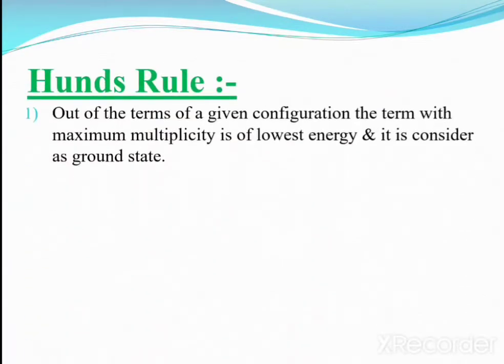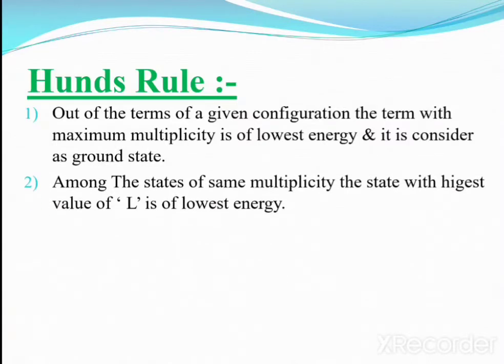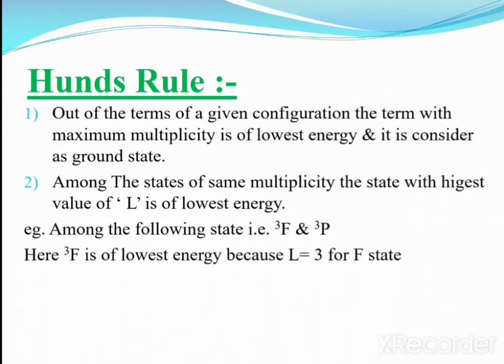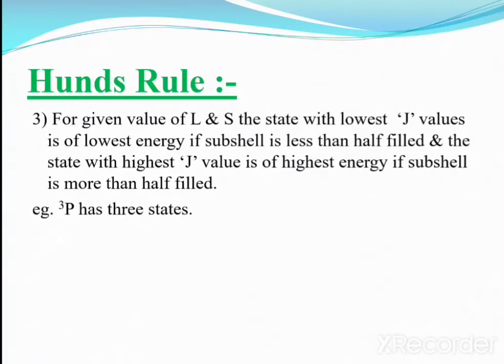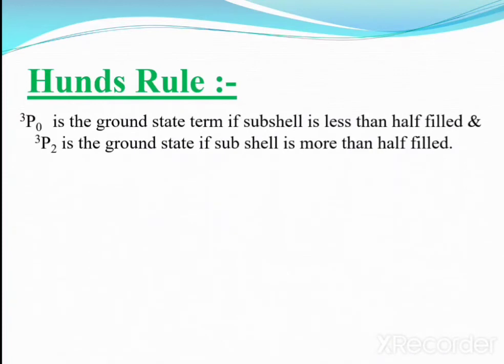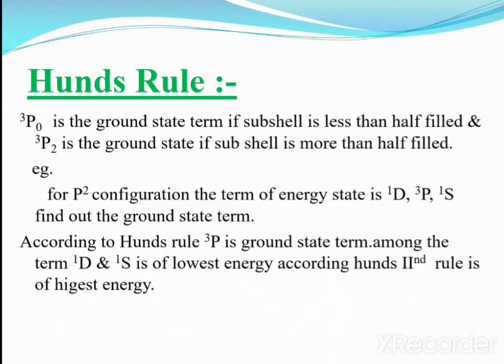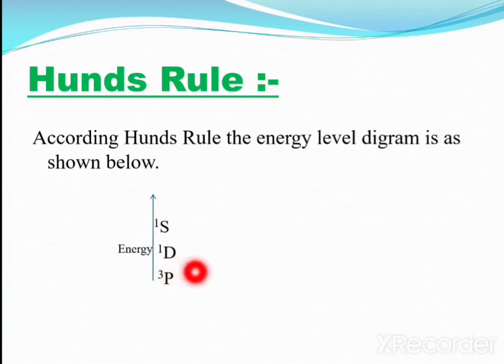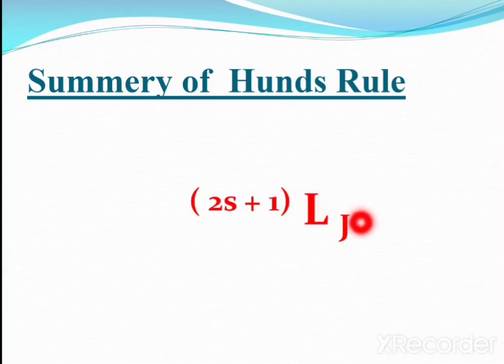M.Sc.I Coordination Chemistry ( Hunds Rule)